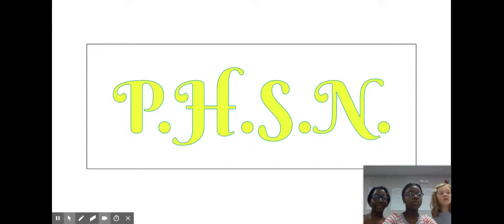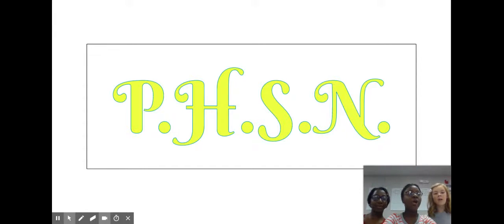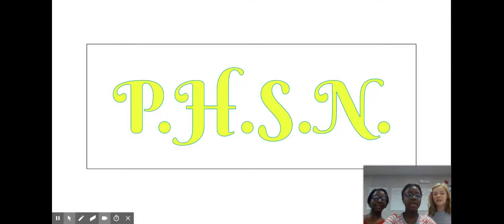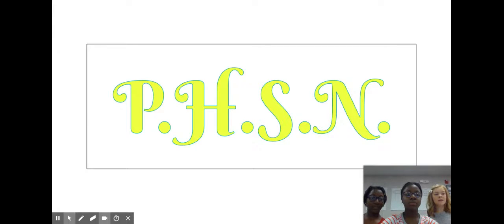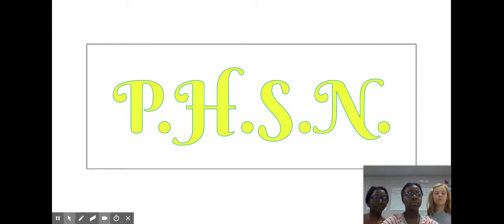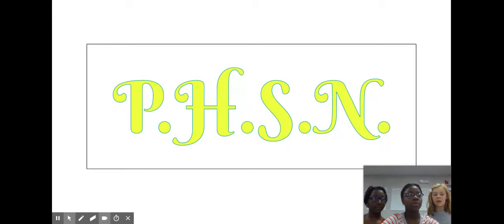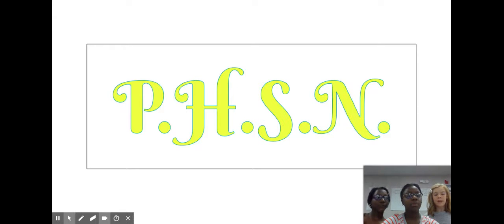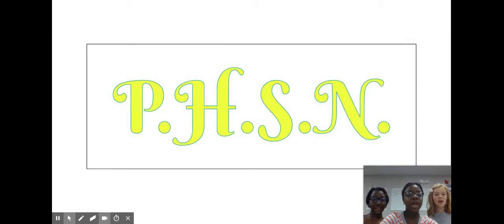PHSN Hannah Grace Ava L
PHSN